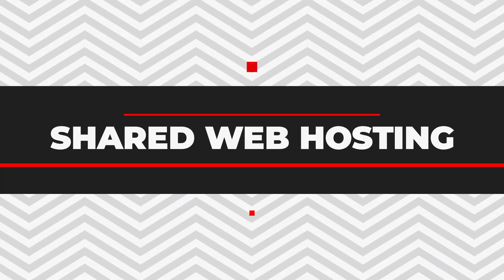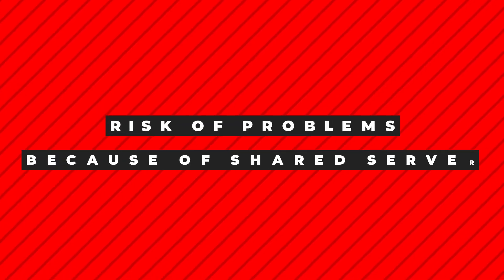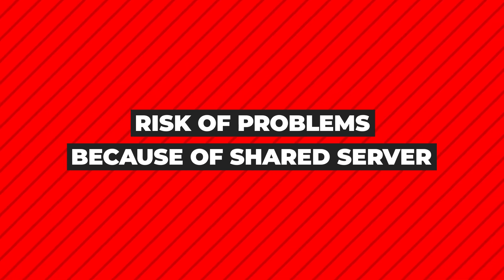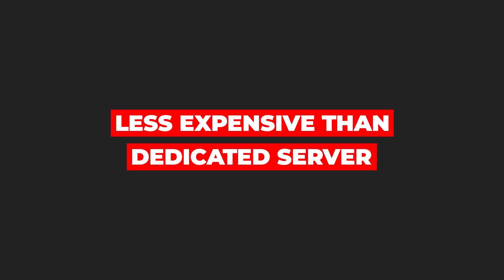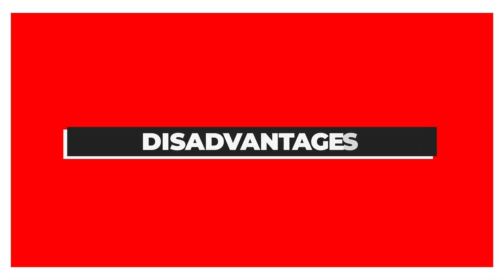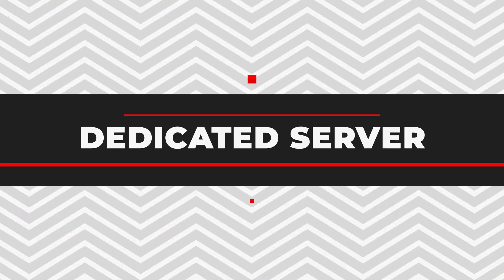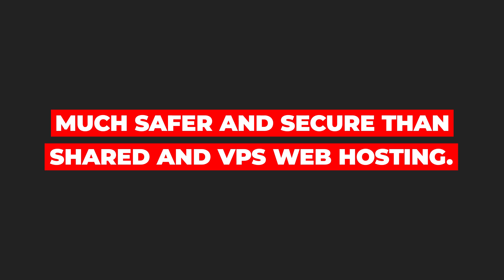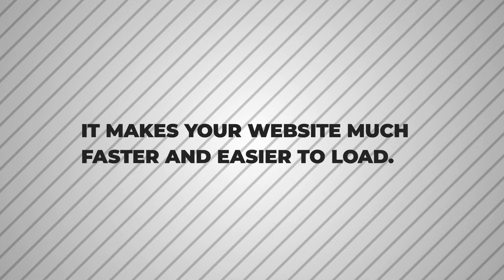Differences In Web Hosting : Shared vs VPS vs Dedicated vs Cloud Web Hosting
In order to find out more about shared vs vps vs dedicated vs cloud web hosting subject,

What is the difference between shared, VPS, dedicated, and cloud web hosting?

It's not always easy to know which type of hosting you need for your website or blog. This video will help you understand the different types of hosting so that it's easier for you to make a decision!

This video is presenting shared vs vps dedicated vs cloud web hosting topic valuable information but we also try to cover the following subjects:

0:00 Intro
1:20 Web Hosting
2:28 Shared Web Hosting
5:20 VPS Web Hosting
8:22 Dedicated Web Hosting
10:10 Cloud Web Hosting
13:20 Summery

You've reached this video clip since you have actually shown interest in shared vs vps dedicated vs cloud web hosting, this video clip will undoubtedly cover also: web hosting explained.

Vps Vs Shared Hosting
Cloud Hosting Vs Shared Hosting
Shared Hosting Vs VPS Hosting

Thank you for your time in finding out about our services. You have nothing to lose :)

You can also leave a comment or question below; I'm always looking for feedback!